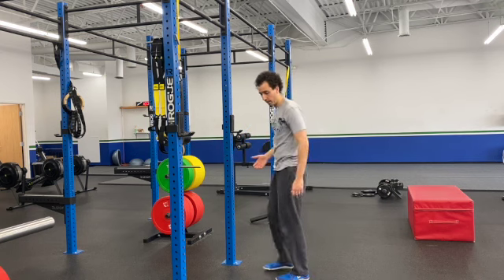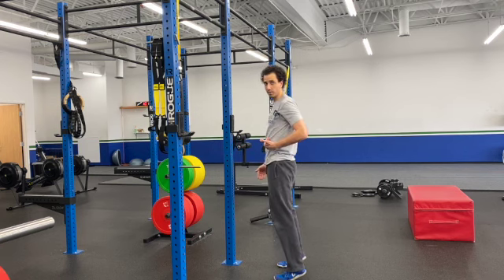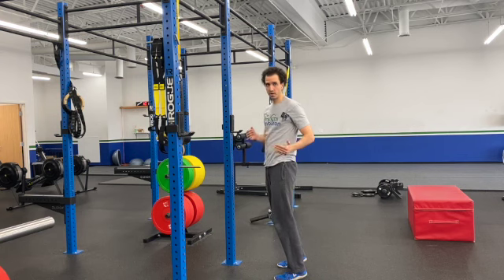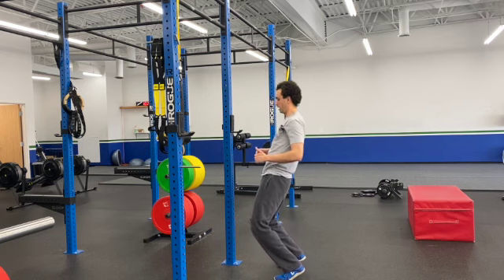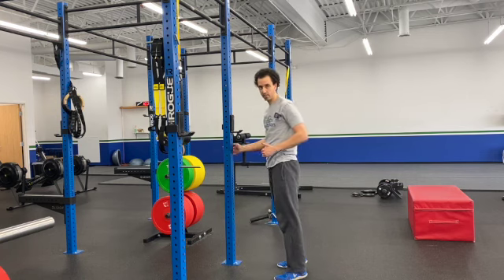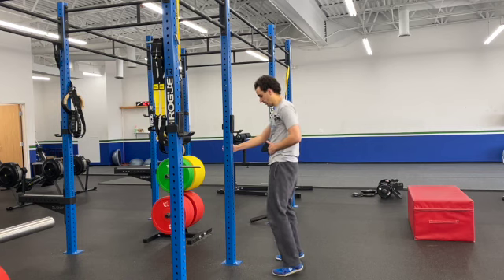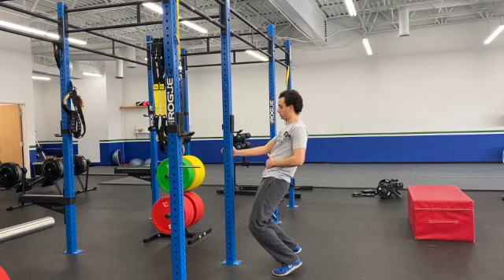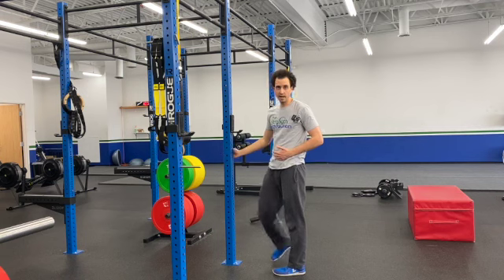Sissy Squat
Try out this leg exercise